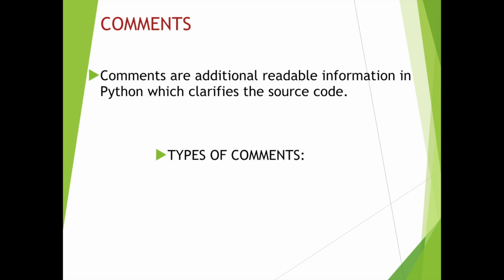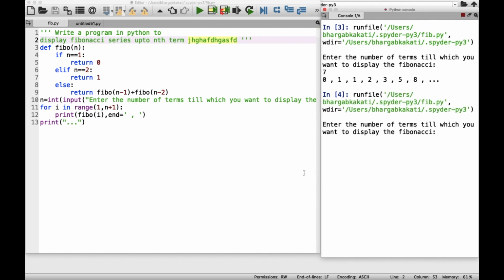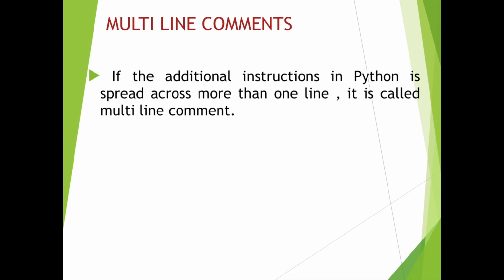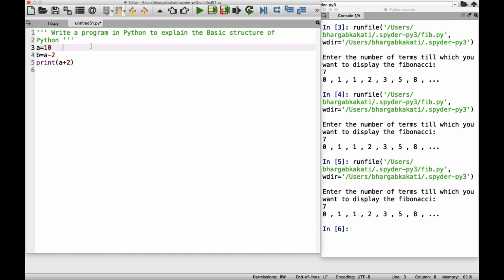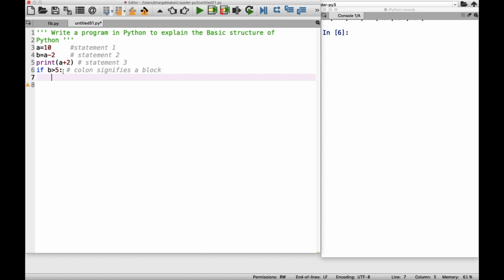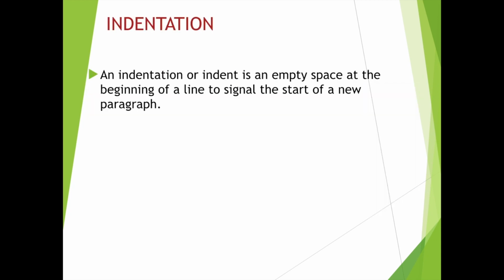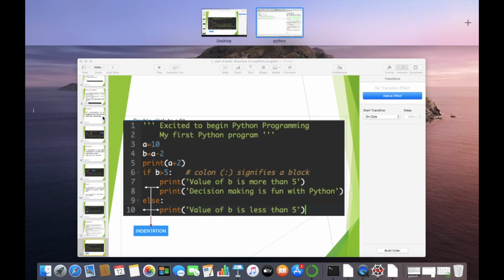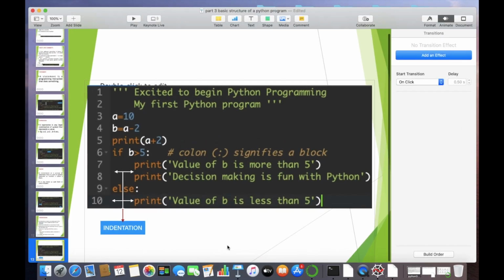#3 Basic Elements of a Python Program | Python Fundamentals | Class 11 CBSE Computer Science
Welcome to Computer Science (083) for Class 11 by Bhargab Kakati. This chapter deals with Fundamentals of Python for absolute beginners. This video is a part of my e- learning initiative during the days of novel Corona Virus . This part ( Part 3) deals with the basic structure of a Python program with a practical example

If you haven't watched the other parts of this Chapter , Click on the links below to watch it:

 This is a hands on session on Python(Python 3.x) . Therefore, it is recommended to practice the codes as you watch the video to gain maximum benefit. I have used Spyder for this video, but you can choose any IDE of your choice and implement the codes.

Topics Covered:
       Basic Elements of a python program
       Comments : Single Line and Multiline
       Statements
       Expressions
       concept of block
       Indentation in Python
       Literals and its types
       Operators
       punctuators

       practical demonstration with the help of an example covering the related concepts